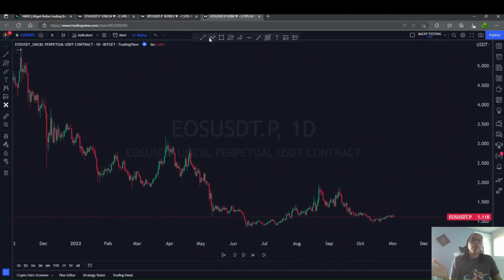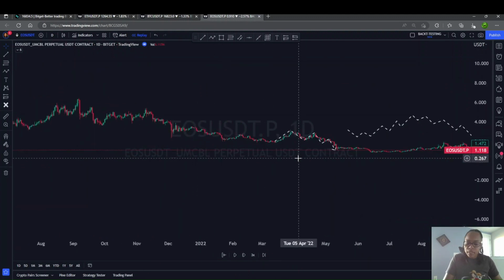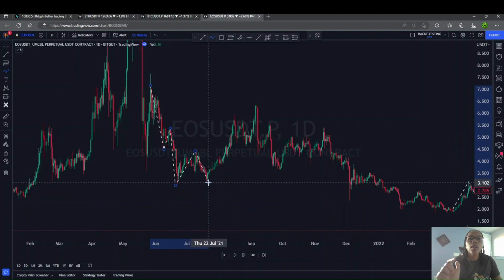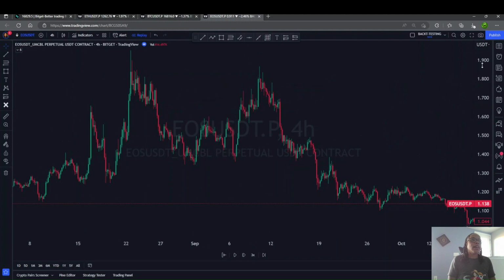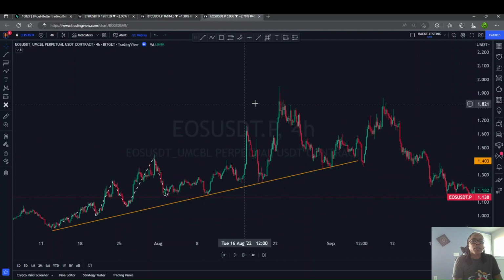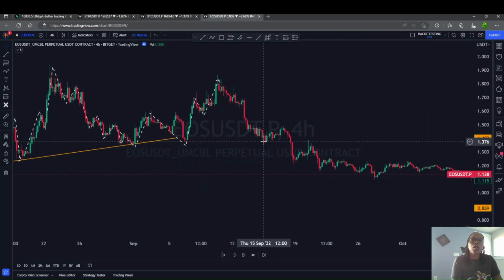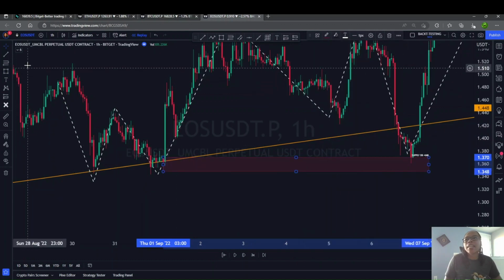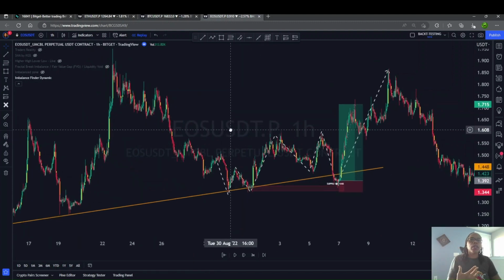WHAT IS MARKET STRUCTURE? HOW CAN WE RECOGNIZE AND USE IT??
I thought explaining my understanding of market structure would be helpful to beginners.